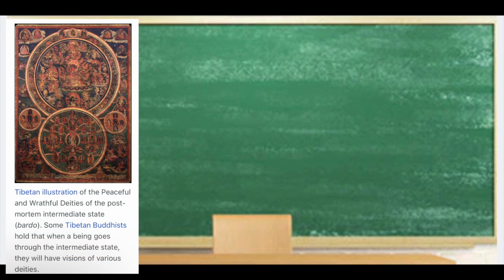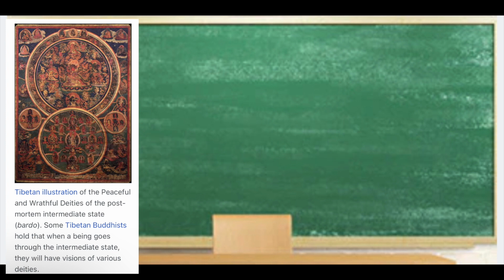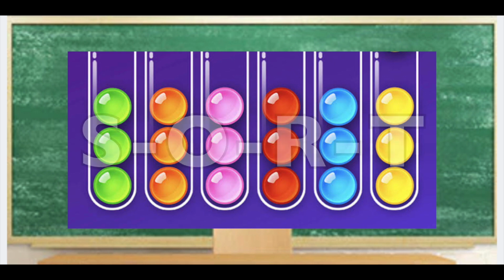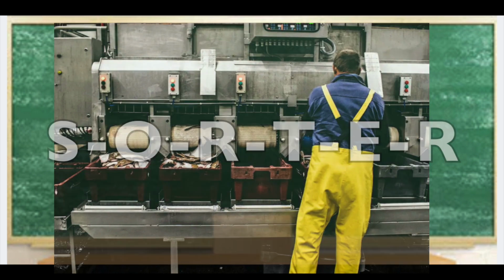Living Word Breakdowns Vol. 26: Sound Switching 2